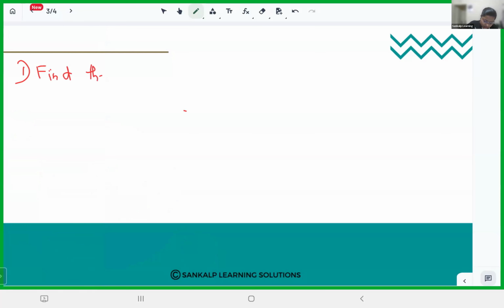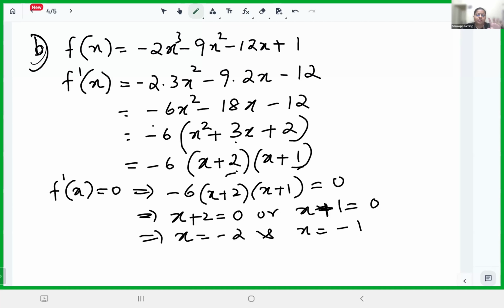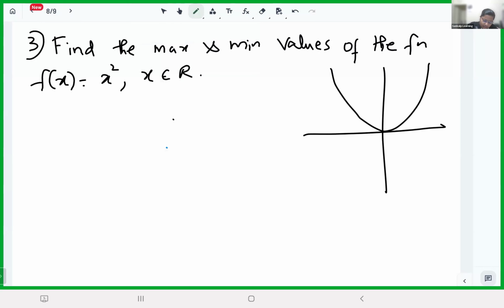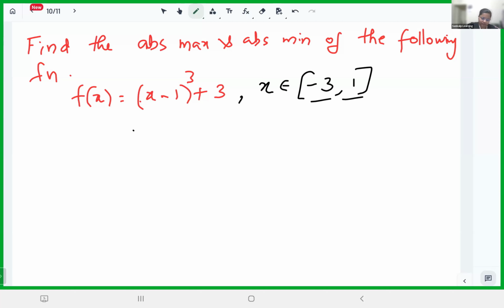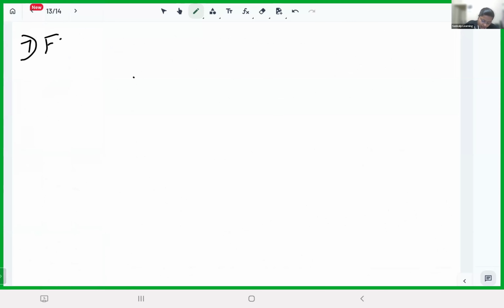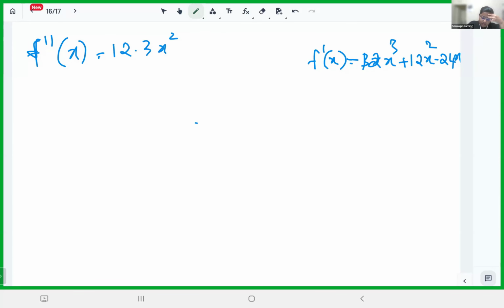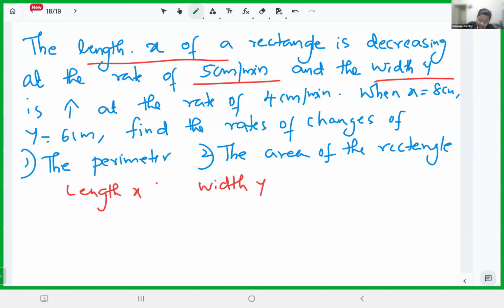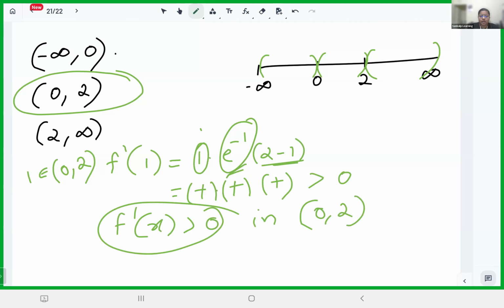APPLICATION OF DERIVATIVES - 2 AND 3M QUESTIONS - BOARD EXAM QUESTIONS - PU 2